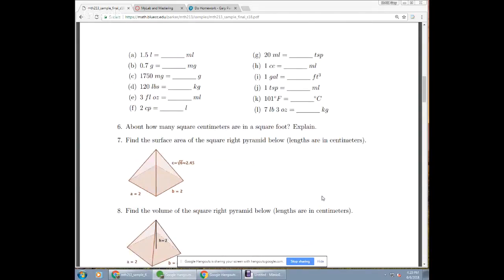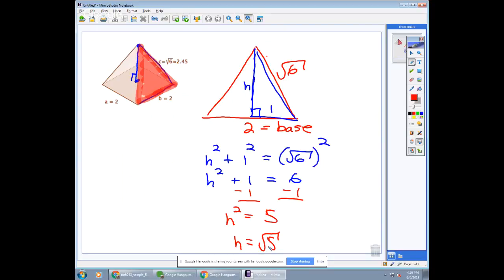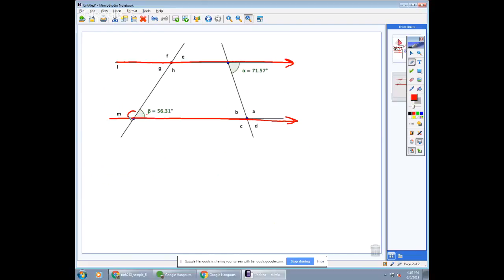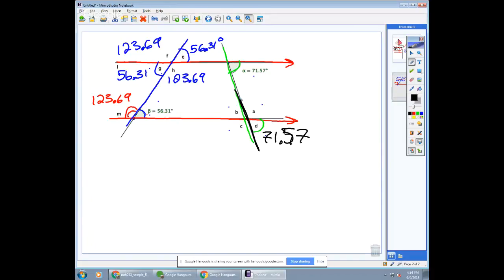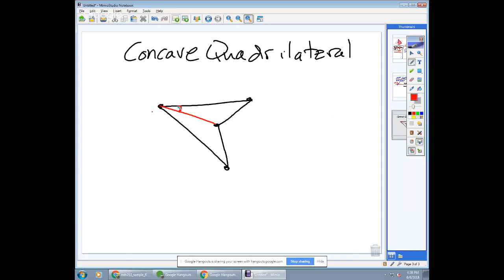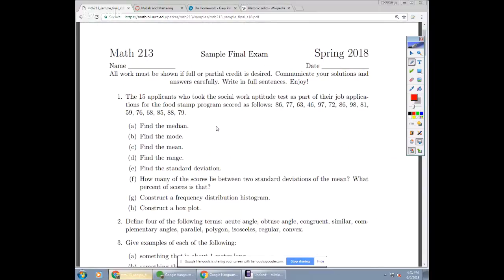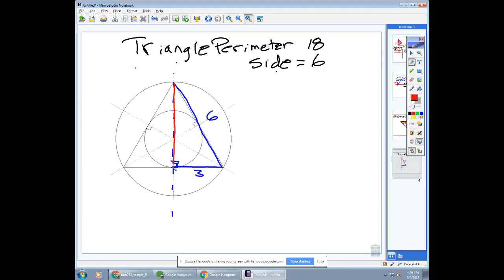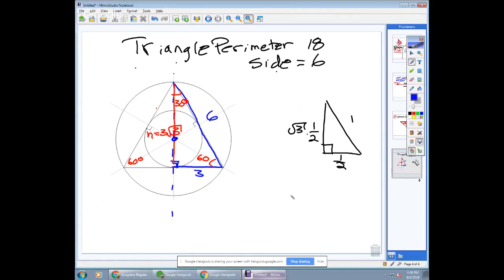MfEST Final Review